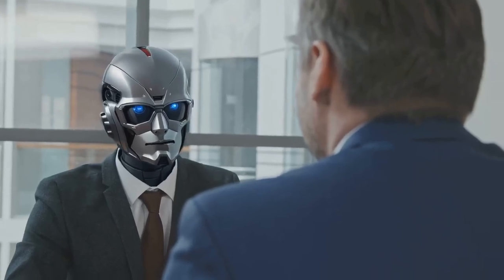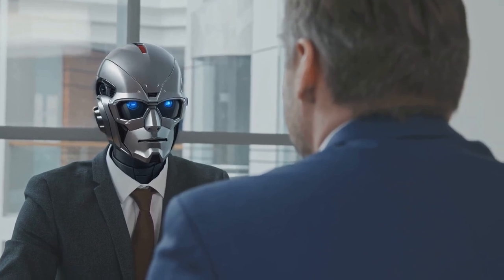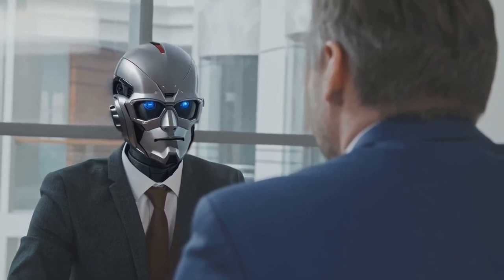Boost Your Business Profits with Generative AI Technology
Unleashing Profits: The Power of Generative AI in Business by GetAIKeys.com. In this video, I'm sharing with you some of the ways that Generative AI technology can help boost your business profits.
OUTLINE:
00:00:00 Introduction to Generative AI
00:00:16 Explanation of Generative AI
00:00:46 How Generative AI Can Boost Profits
00:01:07 Specific applications of Generative AI
00:01:47 Incorporating Generative AI into Business Strategy
00:02:09 Conclusion on the benefits of Generative AI

With the help of Generative AI technology, you can solve some of the most difficult problems faced by businesses today. By implementing this technology into your business, you can increase efficiency and improve profits. This technology has the potential to revolutionize the way businesses operate, so be sure to watch this video to learn more about it!

Store Fronts:
Google Review

Sean Connell Video Youtube Creator course

Organic Health - Live enzymes in a liquid that eats bad bacteria.

Paybill with Crypto
Spritz

Are you looking for ways to improve your business and enhance your quality of life? Do you want to create a business that supports your personal goals and aspirations? Look no further! Our channel is here to provide you with the solutions and inspiration you need to achieve a better business and a better life.

Join us on our journey as we explore the world and share our journey while offering practical business advice and strategies that can help you overcome challenges and achieve success. From increasing your revenue and building a stronger brand to improving customer engagement and achieving a better work-life balance, we've got you covered.

Our team of experienced business advisors are passionate about helping you create a business that supports your personal and professional ambitions. We believe that when businesses are successful, they can have a positive impact on your personal life, your community, and the world at large.

We look forward to connecting with you and helping you achieve a better business and a better life!

Our channel is dedicated to business owners who want to grow their profits while maintaining sight of their relationships, customers, and peace of mind. We'll share tips, tricks, and strategies to help entrepreneurs increase efficiency, cut costs, and build customer engagement while having fun and enjoying the journey along the way with food and travel. Tune in and join us on this exciting adventure as we explore how to achieve holistic success and financial stability in business with integrity.